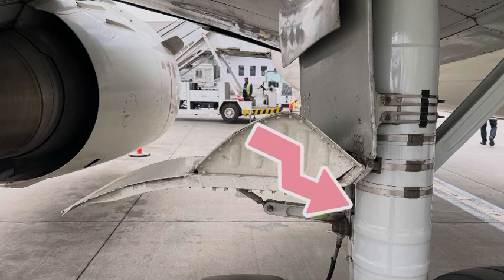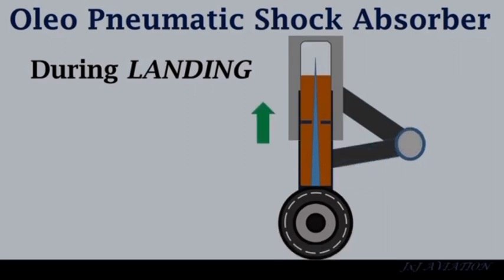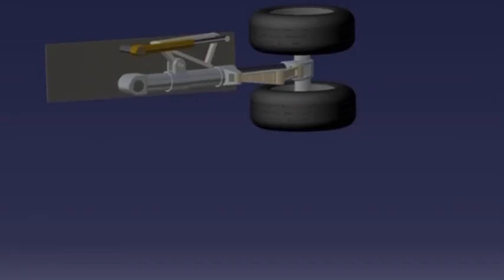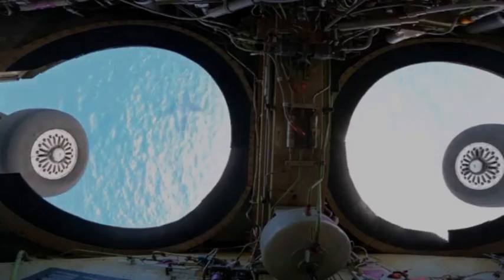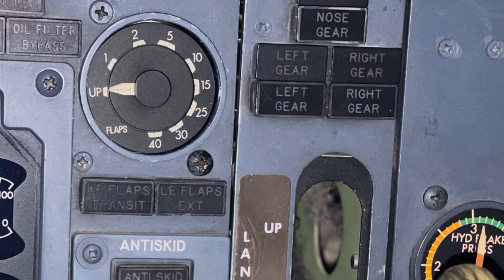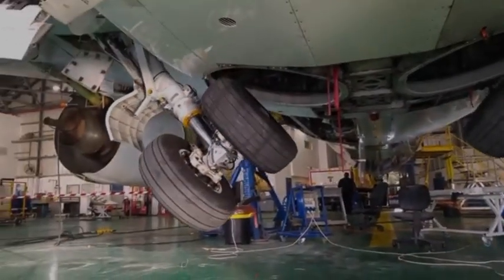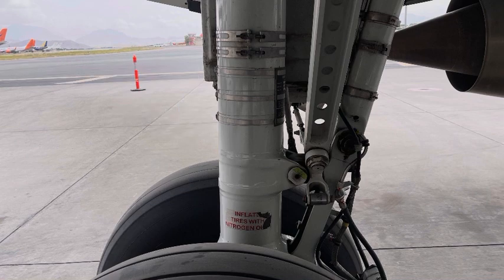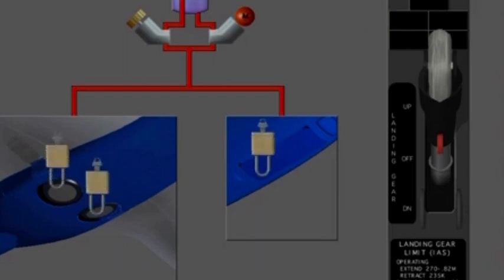How B-737 landing gears work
A brief description of B-737 landing gear system